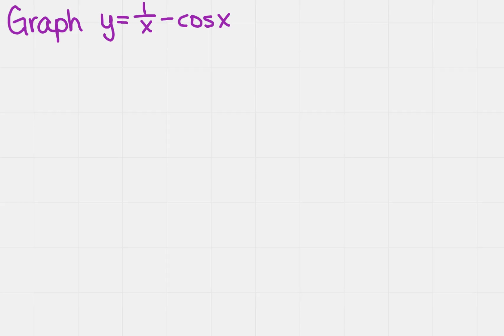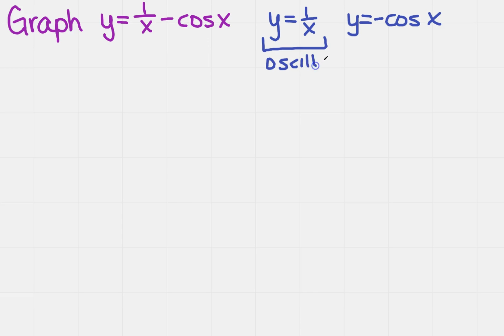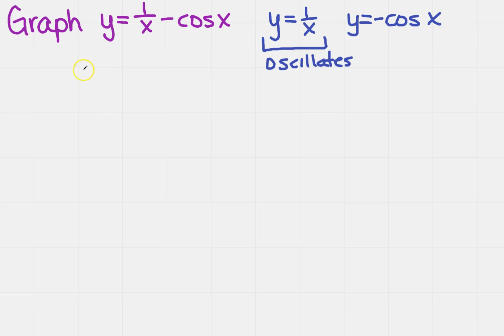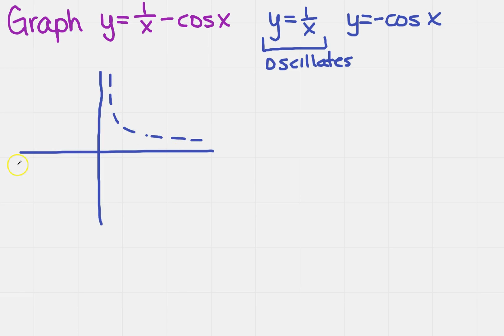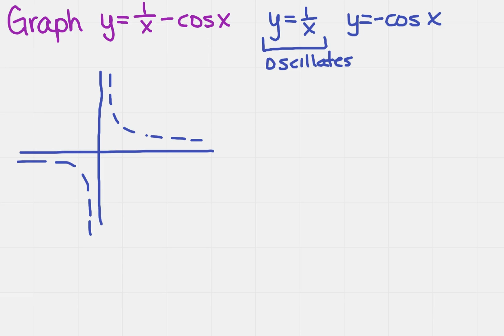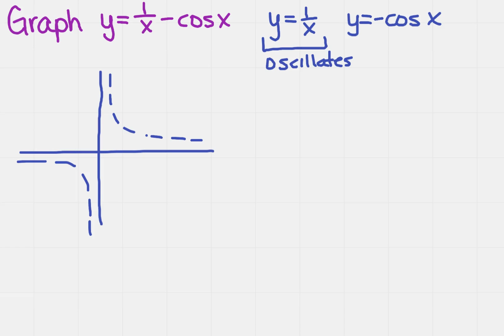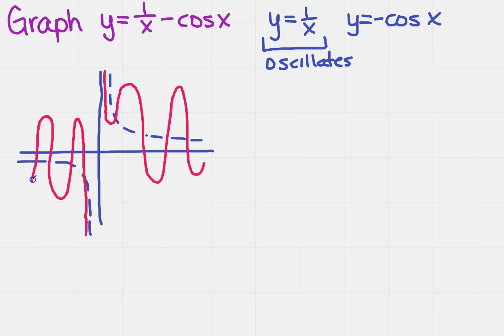graph y=1/x - cos(x)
Learn how to graph y=1/x - cos(x) by combining trigonometric functions. NOTE: graphs are not drawn to scale. Please make sure to plot your points for accuracy.